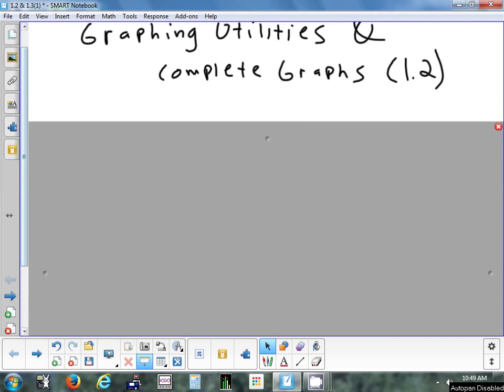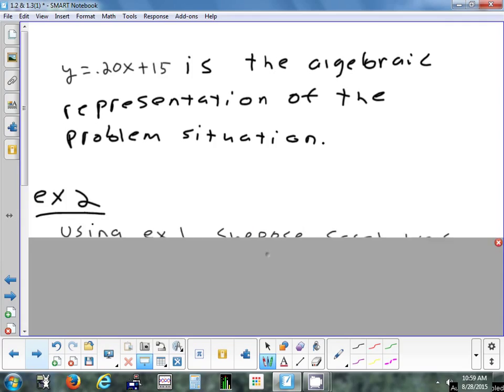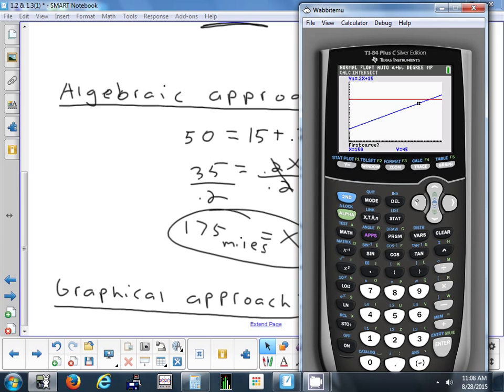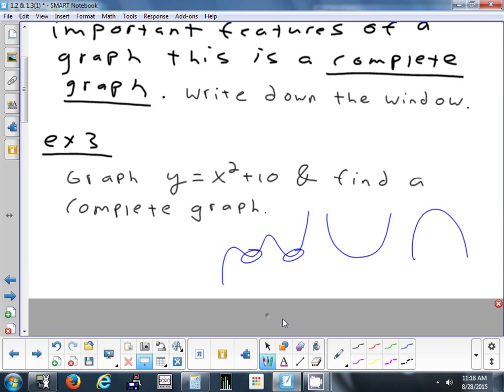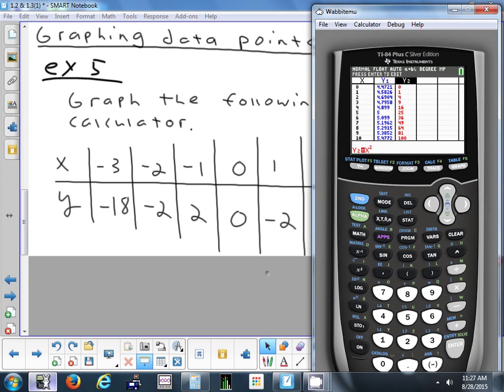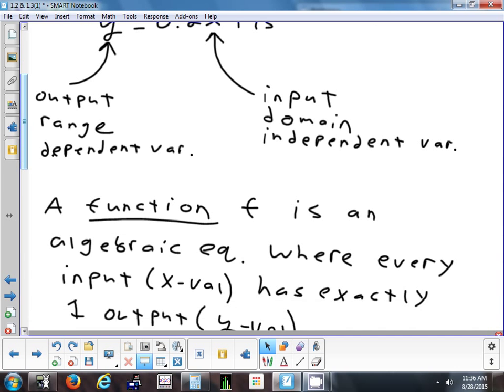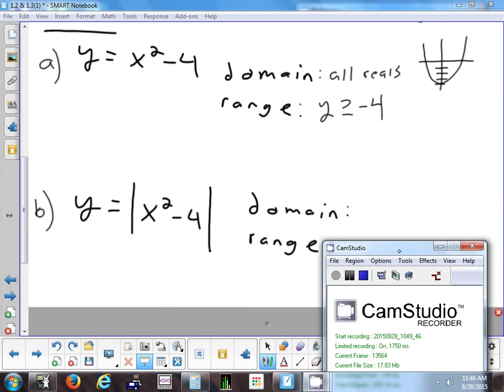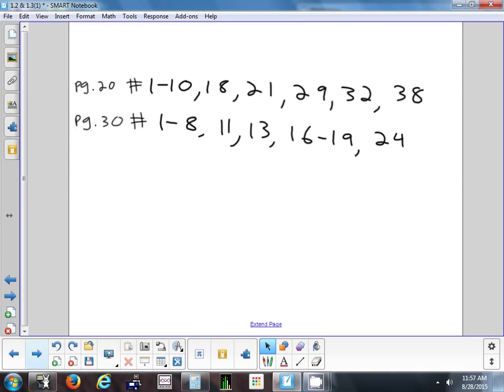1.2 & 1.3(1) Graphing Utilities & Functions 8-28-15